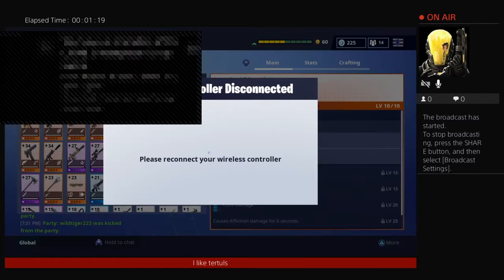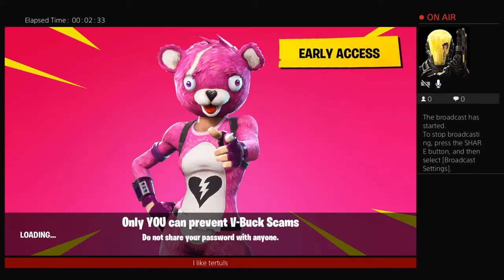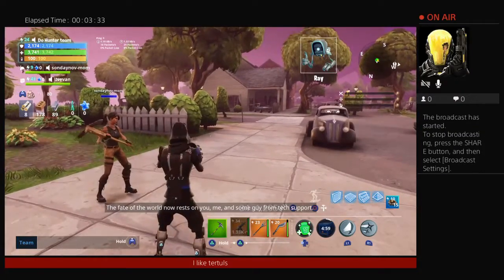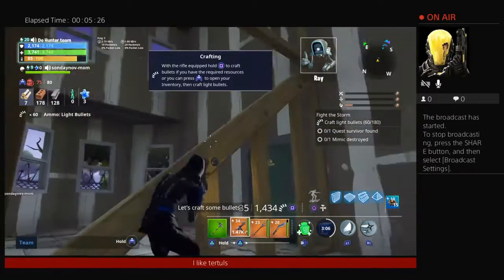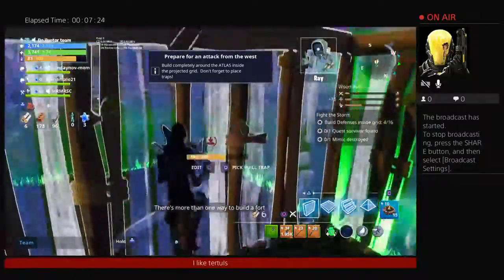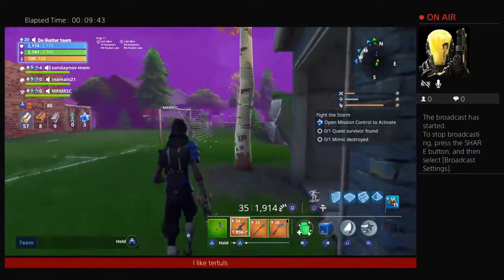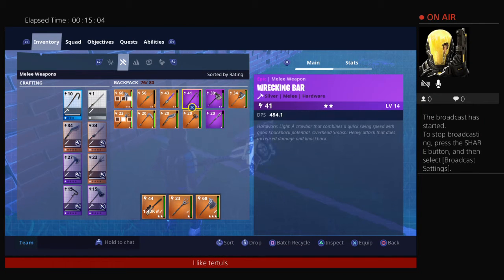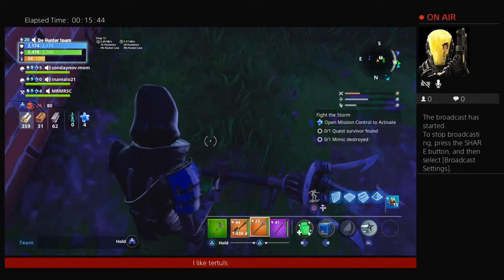Fortnite life ep 1 s 1 first night in tilted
Hunter is a 8 year old boy who loves Minecraft and wants to create videos to help others learn to play. Please support his efforts with Likes and Subscriptions.